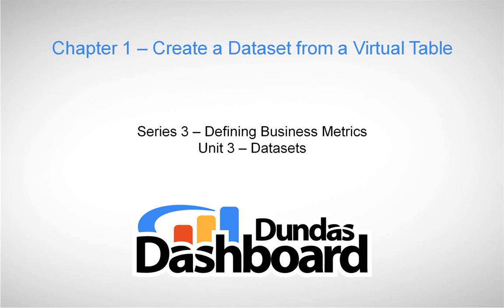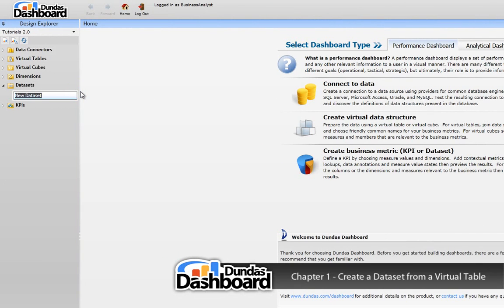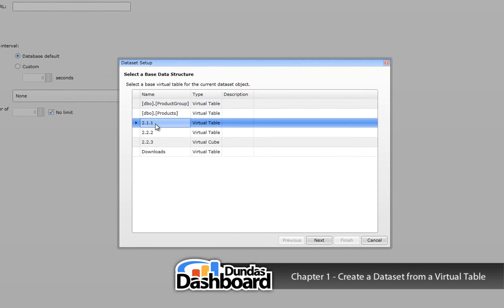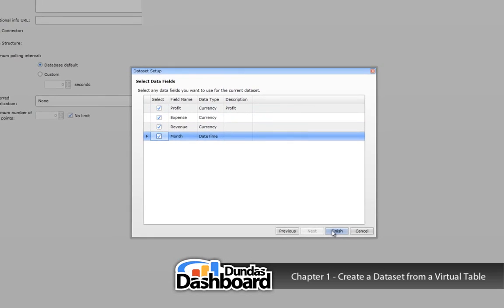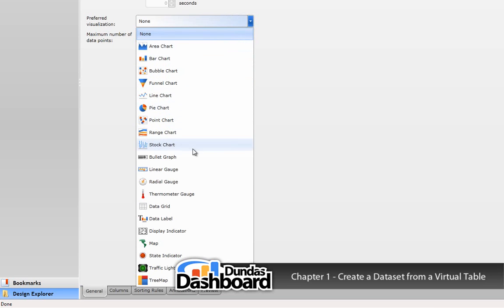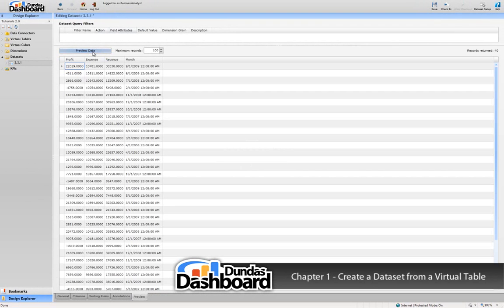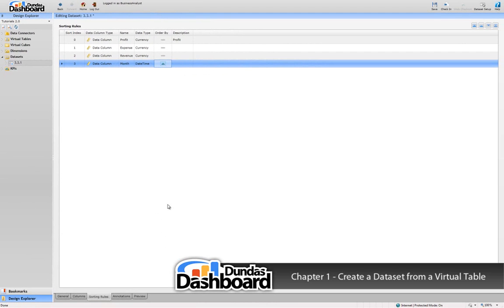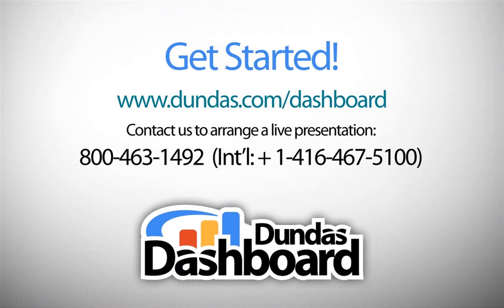3.3.1 Create a Dataset from a Virtual Table - Dundas Dashboard Tutorials Series 3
Discusses how to create a dataset (to be used in a digital dashboard) from a virtual table.

For a complete listing of all data sources that Dundas Dashboard supports please go